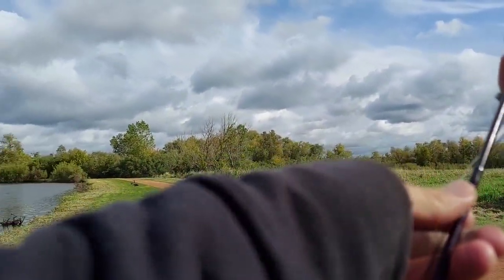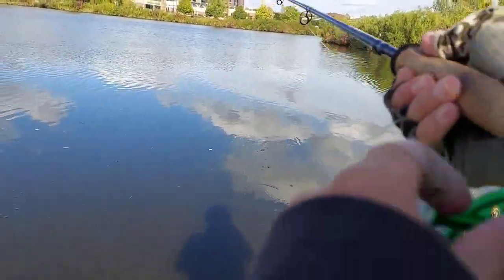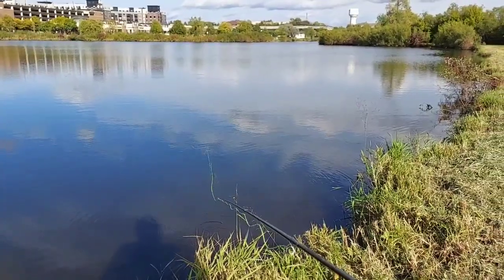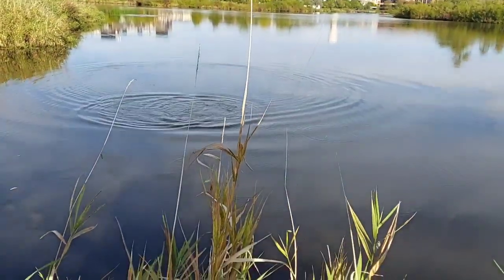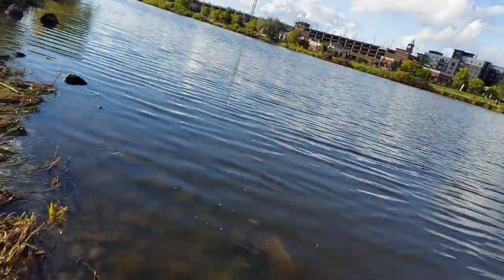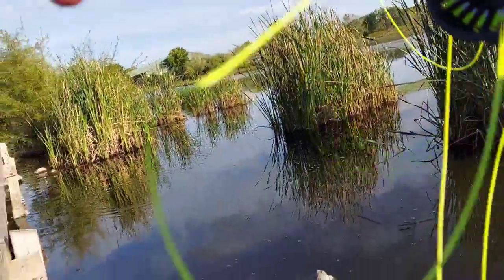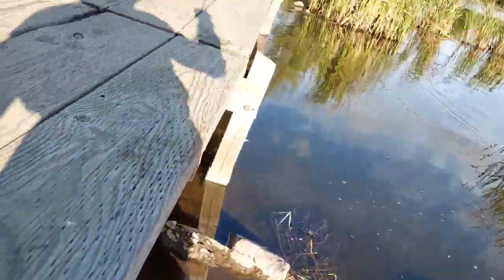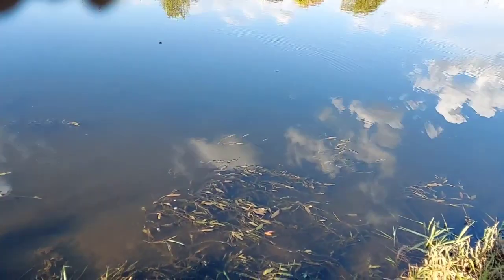Chasing Largemouth Bass on the Fly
Chasing Bass on the fly today, even though that wasn't the original plan. I started out making a Pike video but was pleased to find the local Bass loved my crayfish fly.